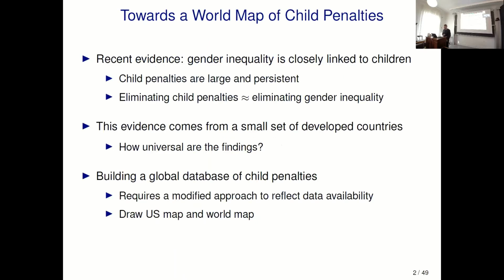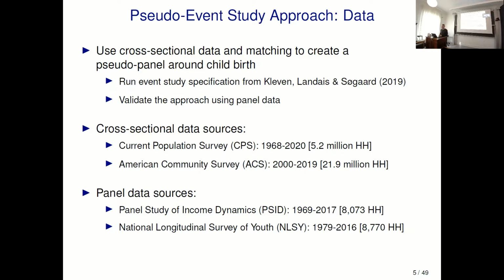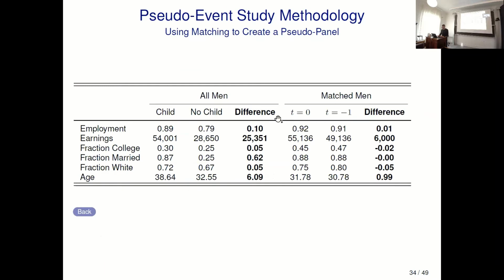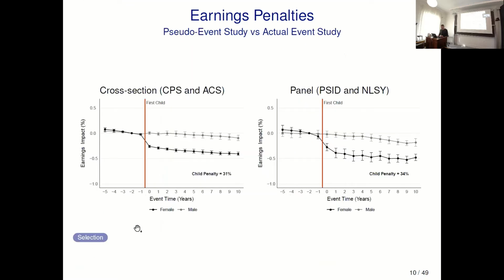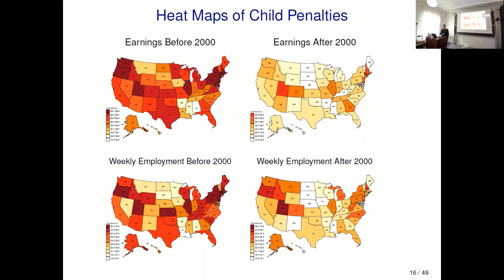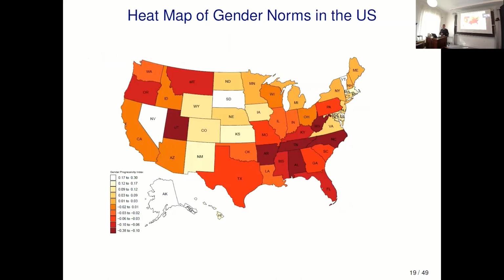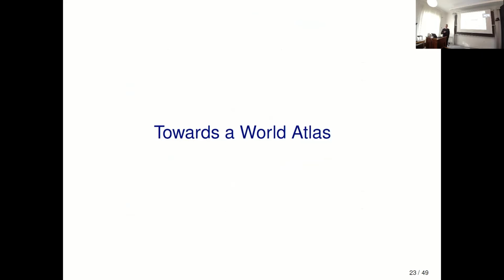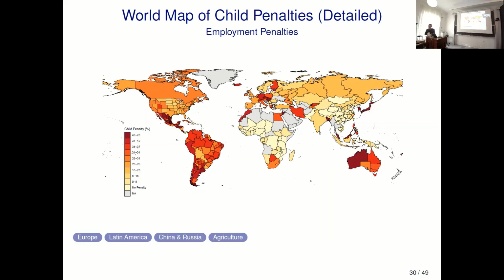Zeuthen Lectures 2021 II: Children and Gender Inequality - Henrik Kleven (Princeton University)